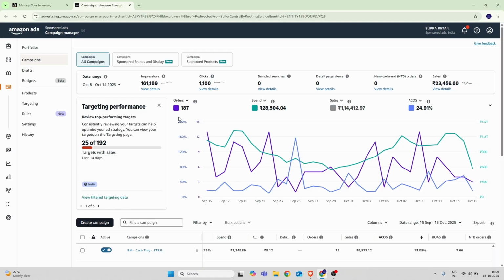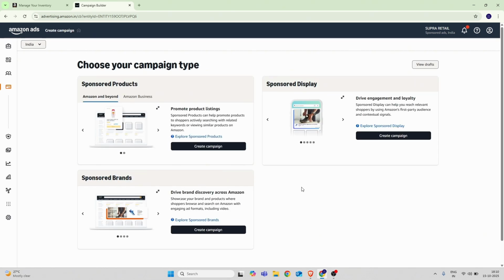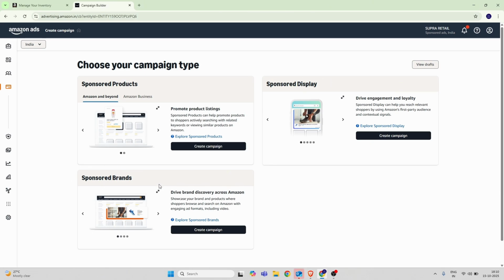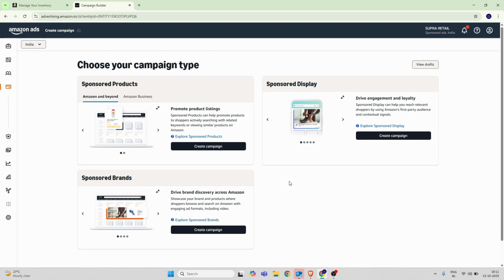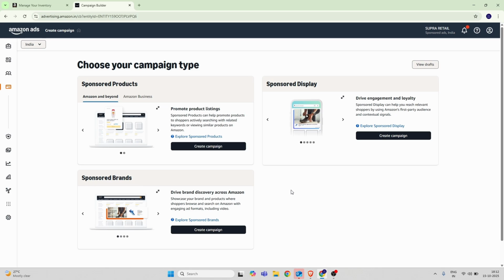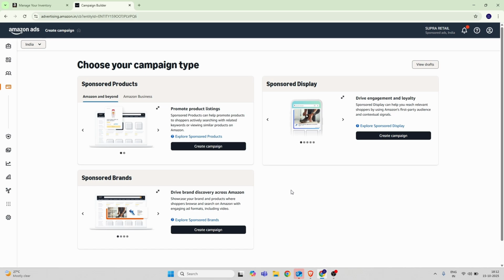Types of Amazon Ads You Must Know | Part 1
Want to advertise successfully on Amazon? Start by understanding the different types of Amazon Ads.

In this video, Ishika Mittal and Himanshu Vimal explain the different Types of Amazon Ads and how each advertising format helps sellers increase visibility, drive sales, and grow their business.

Whether you’re an Amazon seller, digital marketer, entrepreneur, or beginner in Amazon PPC, this video will give you a strong foundation to understand Amazon’s advertising ecosystem.

📚 What you’ll learn:

✔️ Types of Amazon Ads
✔️ How Amazon Advertising works
✔️ Which ad type is best for different goals
✔️ Improve product visibility and conversions
✔️ Amazon PPC basics for beginners

This is Part 1 of our Amazon Ads learning series.

📌 Learn industry-ready digital marketing skills with Eleveon.